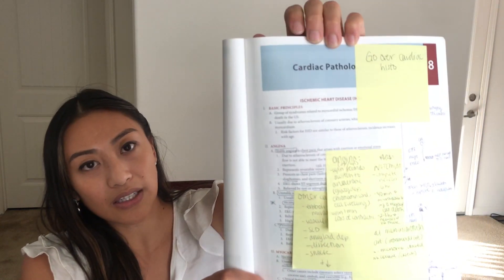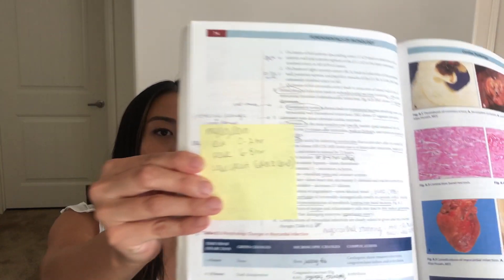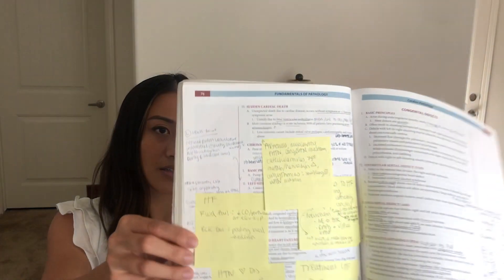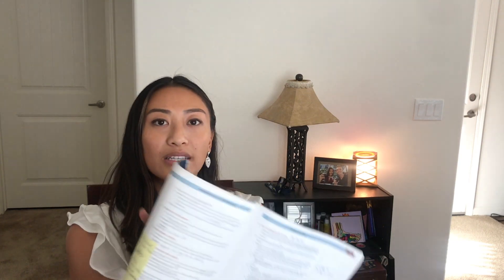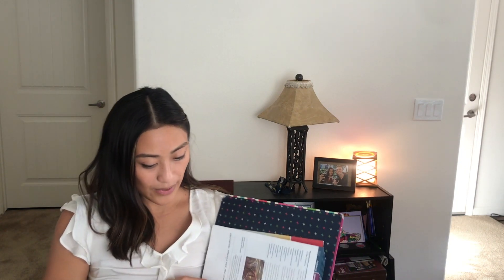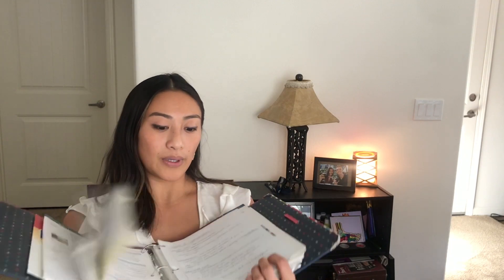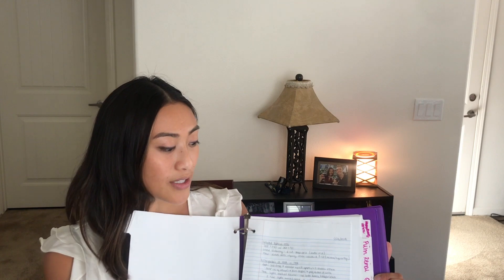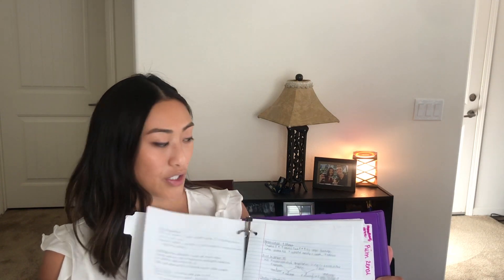USMLE STEP 1 SERIES: WHAT TO DO DURING YOUR MS1 AND MS2 YEARS TO PREPARE FOR STEP1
Check this video out if you're an MS2 gearing up to take STEP1, an MS1 or pre-medical student who wants to know a little more about medical licensing, or even a friend/family member of a current medical student who's just curious about what it takes to become a doctor!

MS1:
-Pick out your favorite resources
-Establish good study habits
-Learn for the sake of learning
-Practice a regular exercise routine and healthy diet

What resources I used my MS2 year:
-First Aid: Got spine removed, 3-hole punched and in binder, annotated and completed once before dedicated
-Pathoma: Kept it bound, annotated the book and completed the videos twice before dedicated
-Sketchy Medical: Watched all micro and pharm videos along with only some of the pathology videos before dedicated
-USMLERx Question Bank: Did them organ system based throughout the year in correspondence with class topics (best for nailing down key facts/concepts, NOT very representative of the types of questions on STEP)